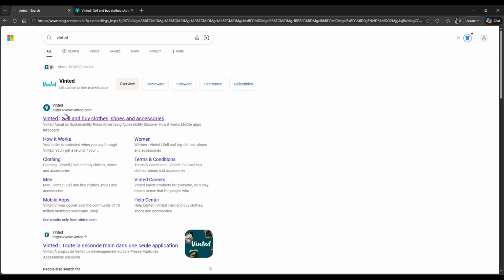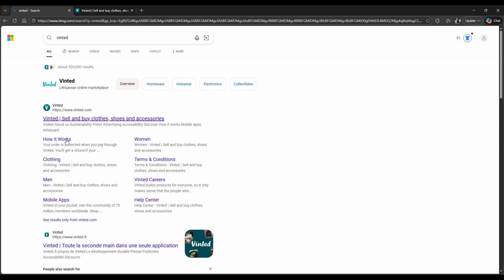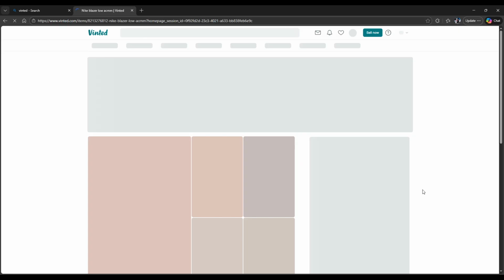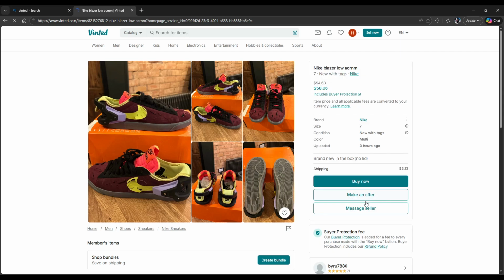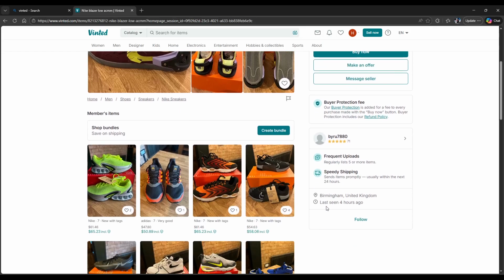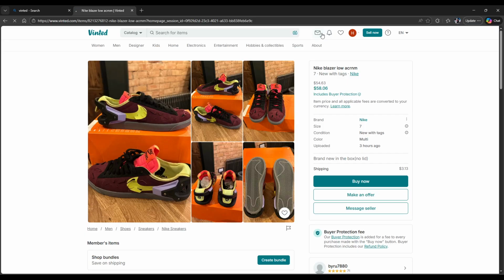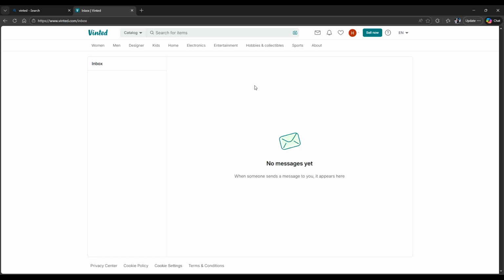How To Request A Refund On Vinted ! Tutorial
Today we talk about request a refund on vinted,how to get a refund on vinted,how to get money back from vinted,vinted refund method,vinted refund process